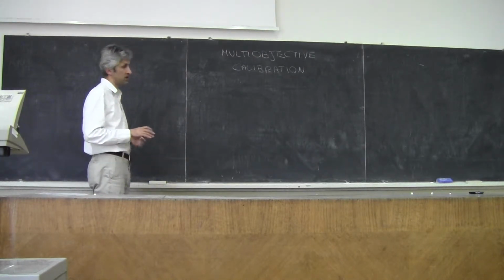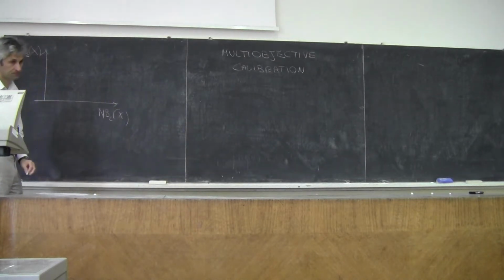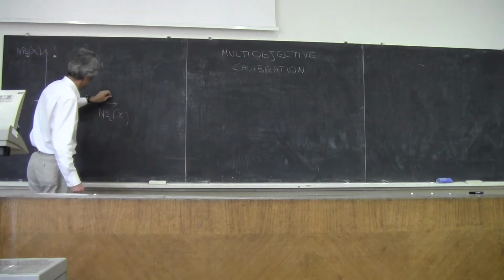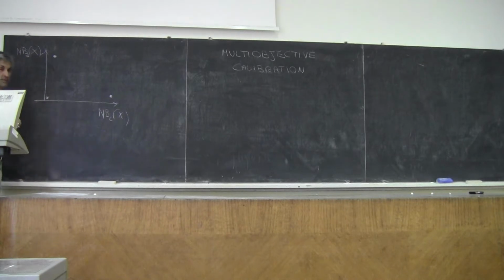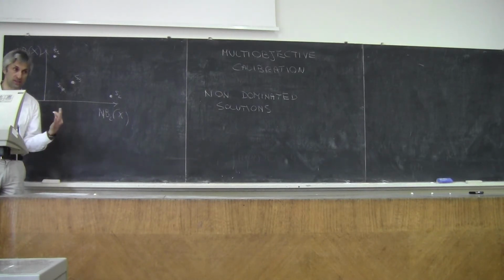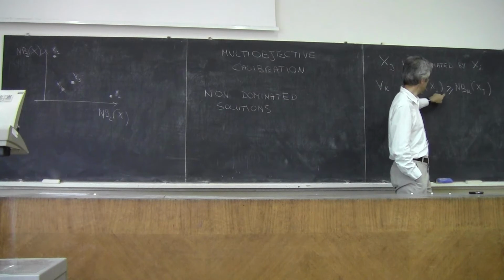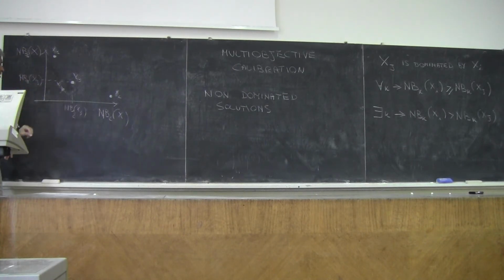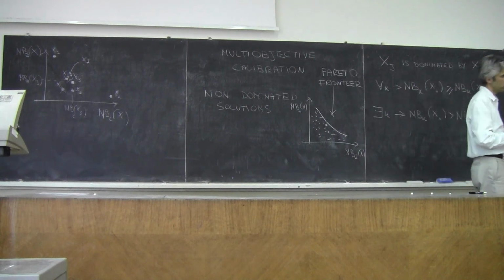Advanced Hydrology 14 April 2014 - Part 4